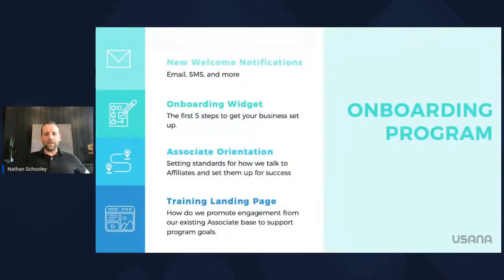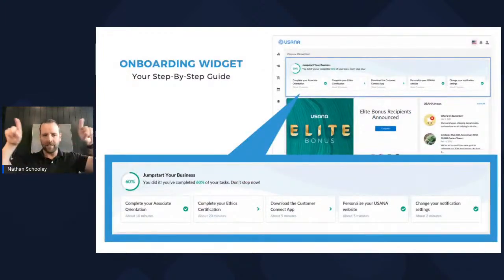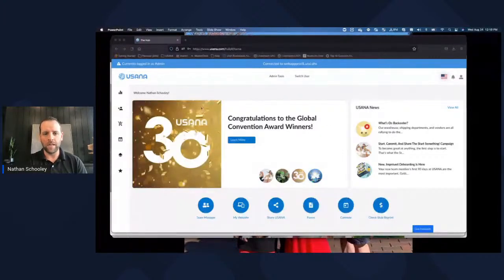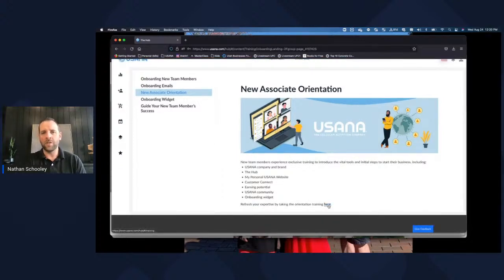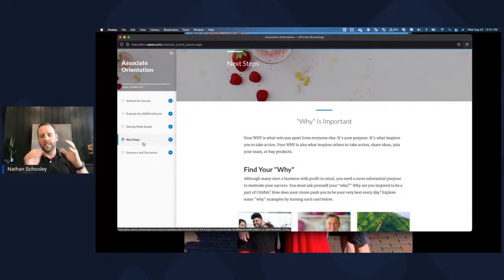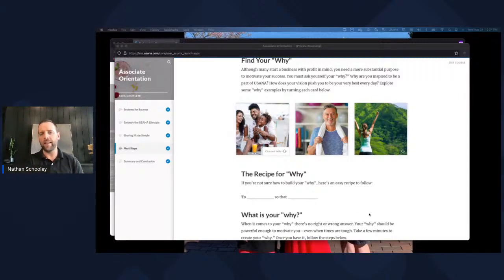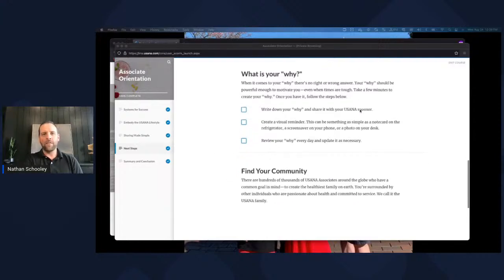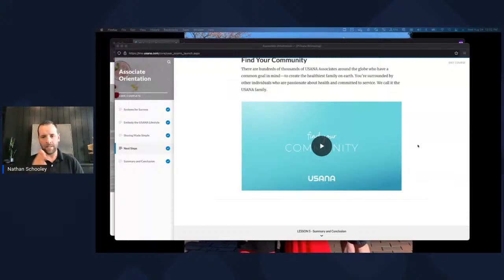Associate Onboarding 4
Next Steps Finding your WHY
and Finding your COMMUNITY